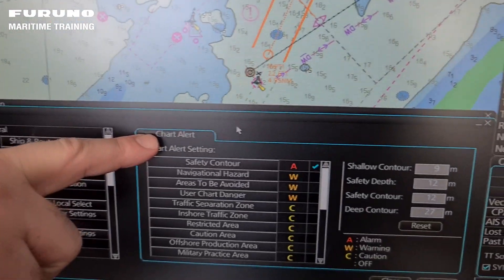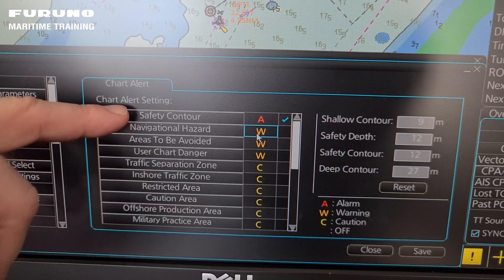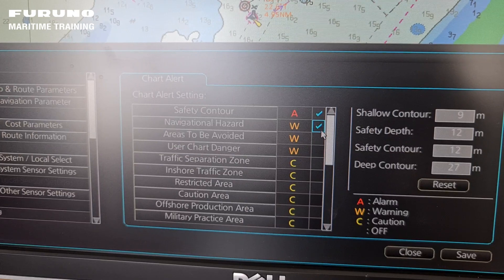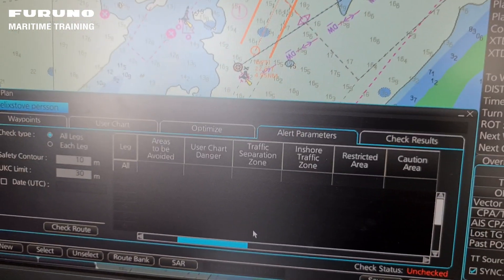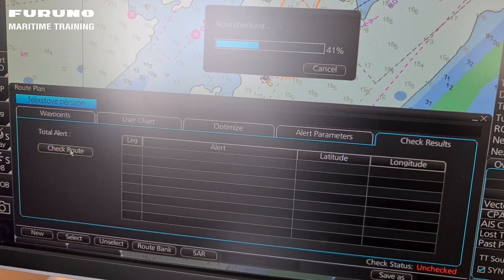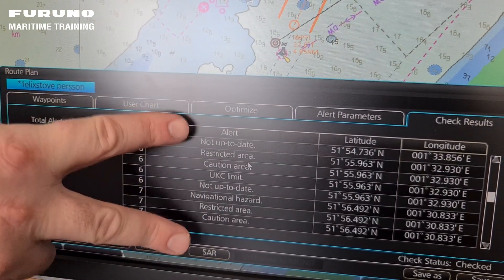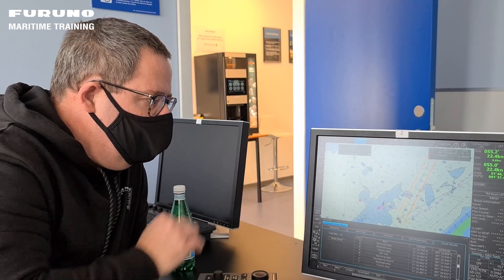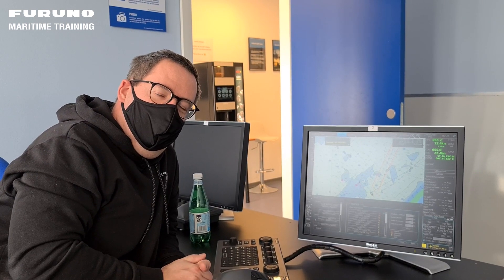The difference between chart alerts when monitoring and when planning | FURUNO ECDIS tutorial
- the official provider of FURUNO training solutions worldwide.

ECDIS short courses are available ONLINE - only 20 - 40 EUR.